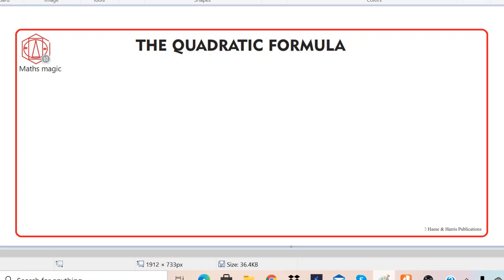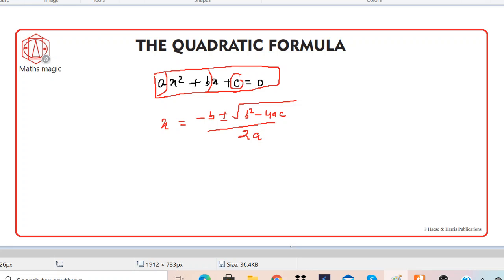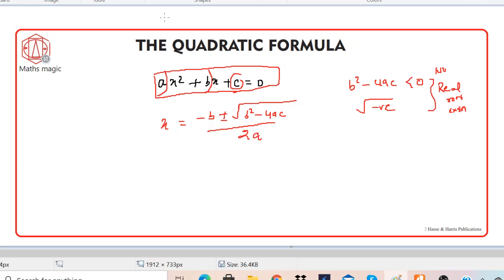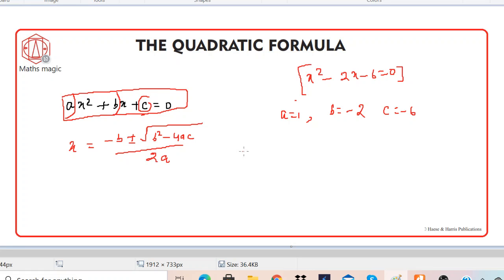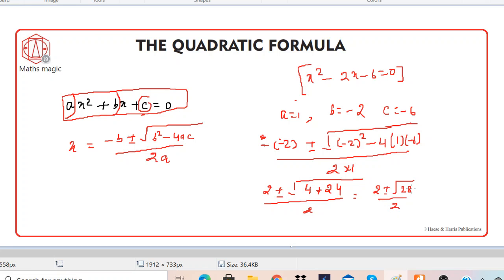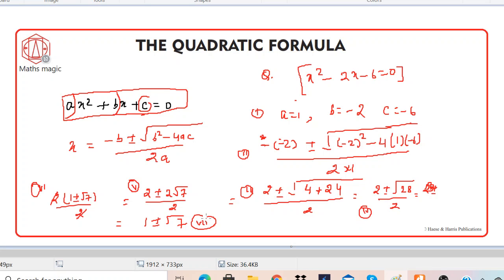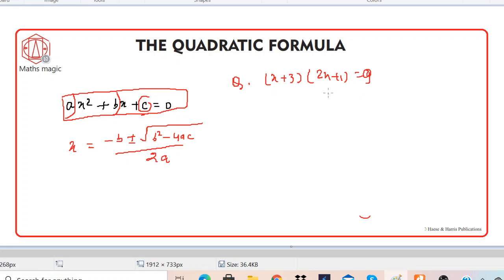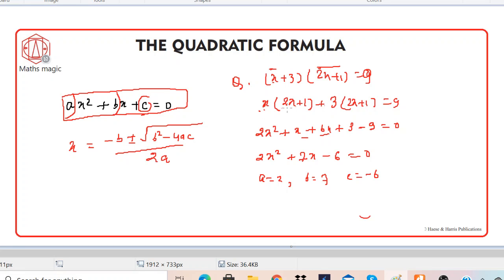Quadratic Formula| How to solve Quadratic Equation | MYP| IBDP| IGCSE | SAT| ICSE | by Maths Magic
this video shows the one of most important technique to solve quadratic equation . quadratic equation can be solved using quadratic formula.